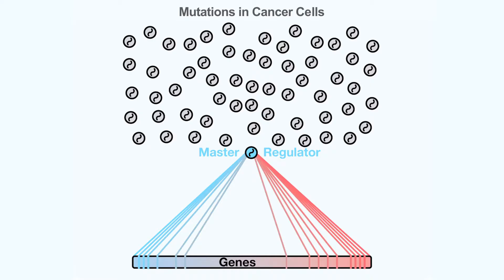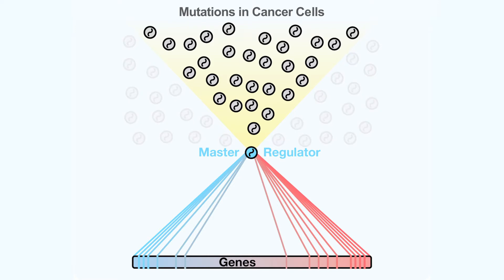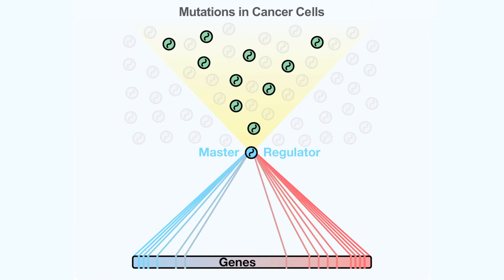New Computer Analysis Finds Gene That Drives Aggressive Brain Cancer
Using an innovative algorithm that analyzes gene regulatory and signaling networks, Columbia University Medical Center (CUMC) researchers have found that loss of a gene called KLHL9 is the driving force behind the most aggressive form of glioblastoma, the most common form of brain cancer. The CUMC team demonstrated in mice transplants that these tumors can be suppressed by reintroducing KLHL9 protein, offering a possible strategy for treating this lethal disease.